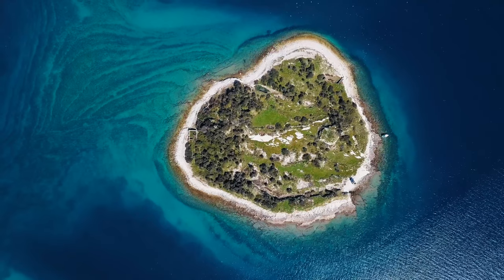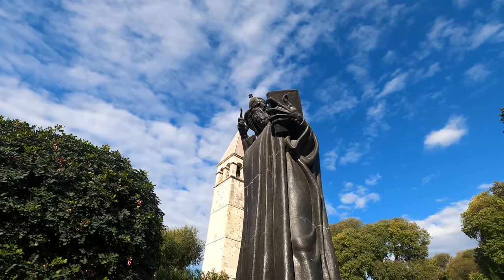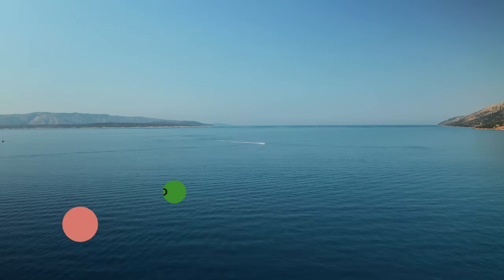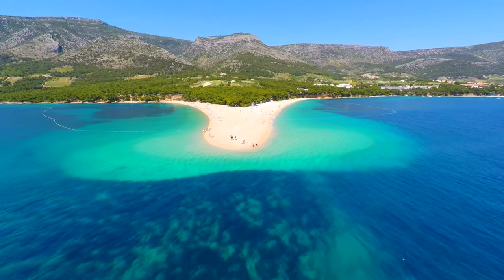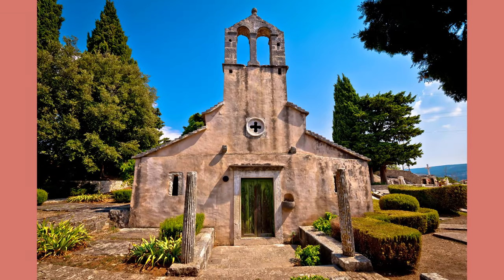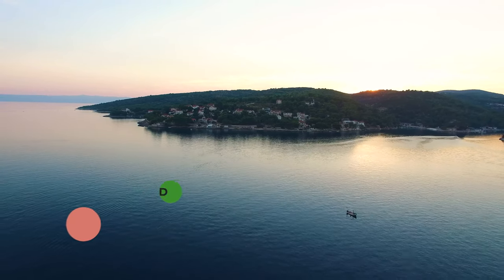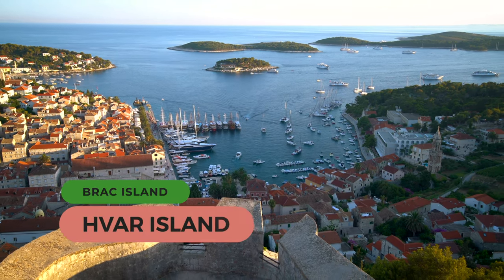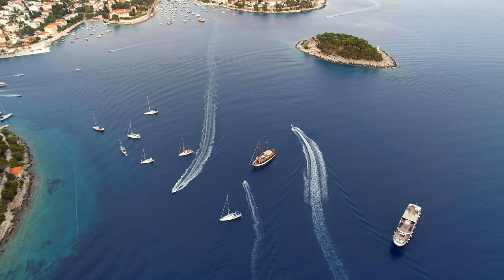Best Things to Do in Brač, Croatia - Travel Guide [4K]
From its volcanic origin to a Mediterranean paradise, Brač is an island you’ll never forget once you set foot on it.  In this video, you will find the best things to do in Brač.

Brač is the largest island of the Adriatic Sea, forming the most westerly part of Croatia. It has been said that the name Brač is derived from the name of the Italian city of Bari because the island was under Italian control for a long time.

Brač is a popular summer destination with a mix of beaches and stone quarries. If you come to Brač, you will see that it is a very silent island, with a few small towns and villages, making it ideal for those who want to get away from the hustle and bustle of the big city life and enjoy the tranquility of the island.

CONTENTS INCLUDED
0:00 Intro
1:08 Explore the Town of Supetar
1:53 Blaca Hermitage
2:45 Dominican Monastery
3:51 Visit Zlatni Rat Beach
4:38 Visit the Olive Oil Museum
5:28 Hike or drive up to Vidova Gora Lookout
6:25 Visit Skrip
7:28 Pucisca Stonemasonry School
8:25 Take a Day Trip to Hvar Island
9:18 Outro